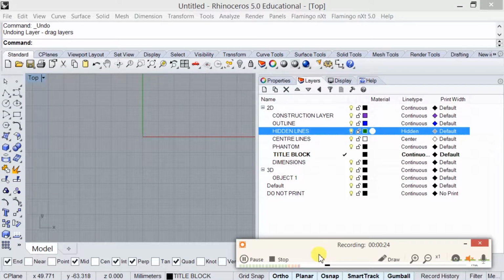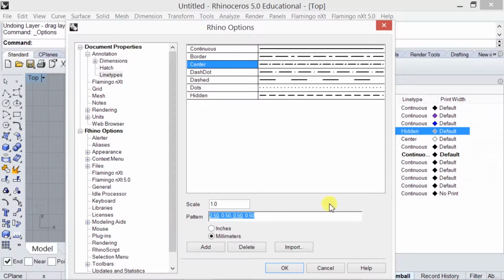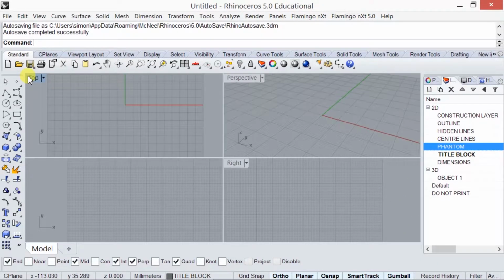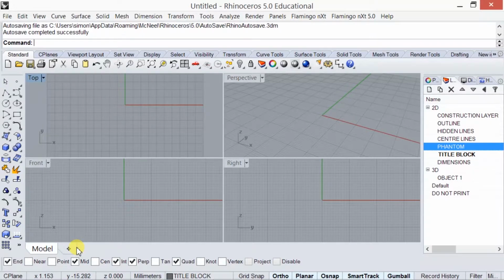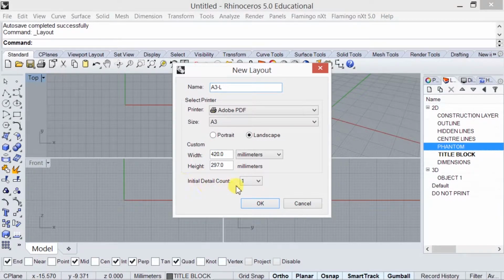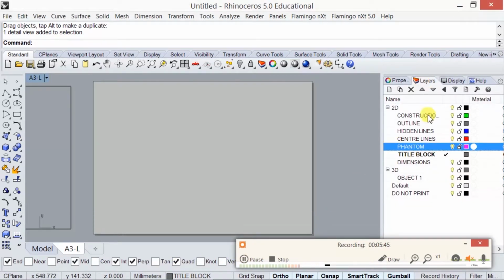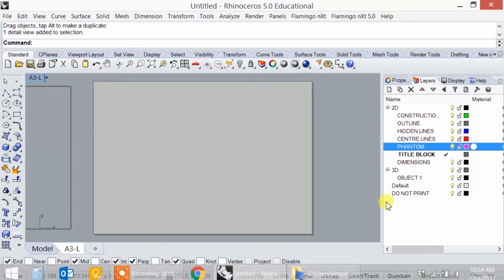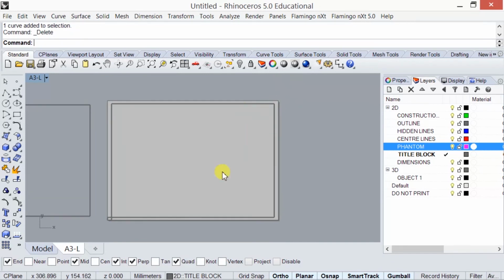20170429 3D Tech Rhino Documentation 02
Rhinoceros 3D Tutorials
Part 2
linetype setup and Page setup